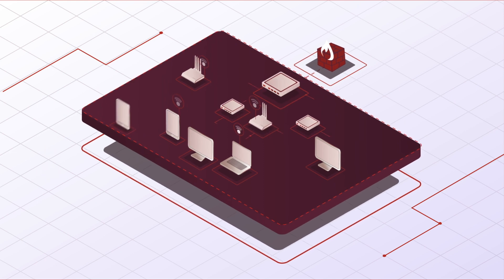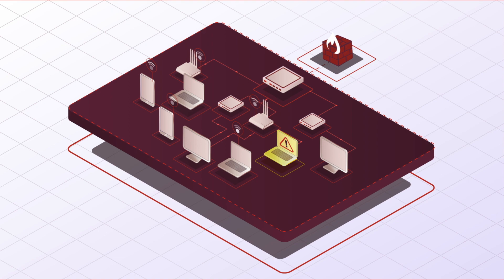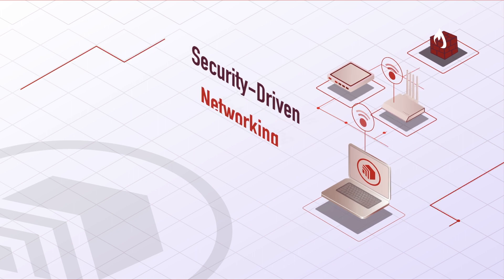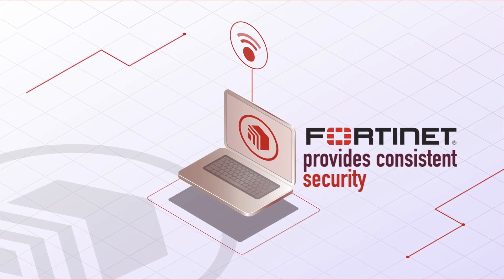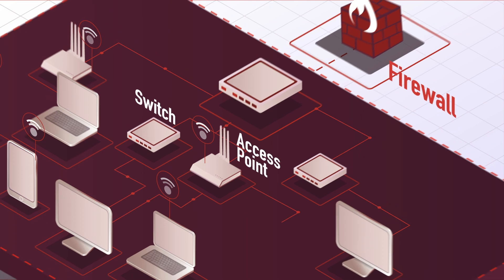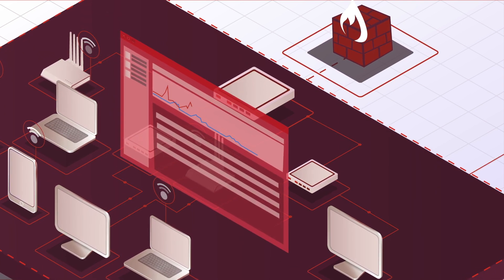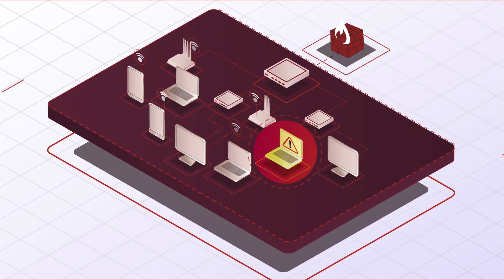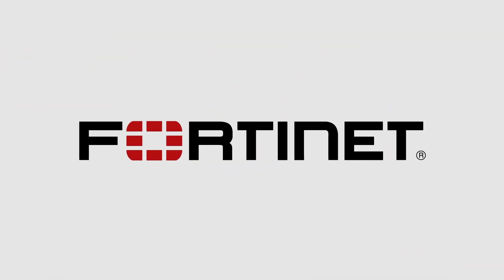Fortinet's LAN Edge Solution | Security-Driven Networking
The number and types of network-connected wireless devices and mobile applications continue to grow exponentially, presenting new vulnerabilities and increasing the attack surface. While end-users want fast Wi-Fi and a smooth experience across wired and wireless networks, IT needs reduced complexity of network, application, and device management.

Fortinet's LAN Edge Solution provides comprehensive security on the LAN infrastructure, delivering the most flexible security platform with end-to-end enforcement.